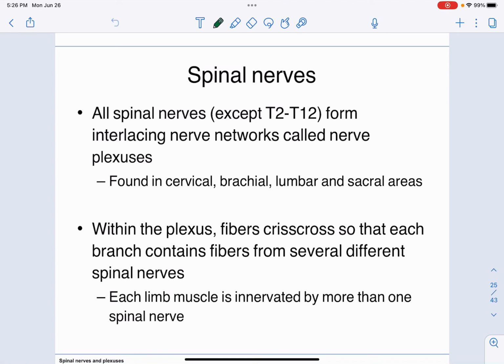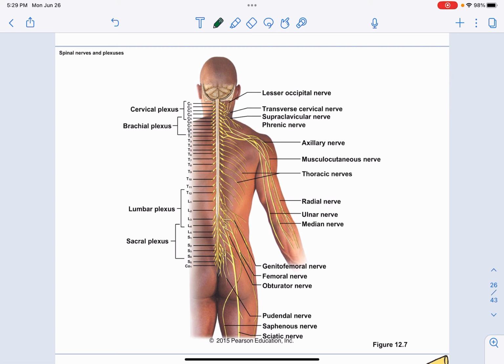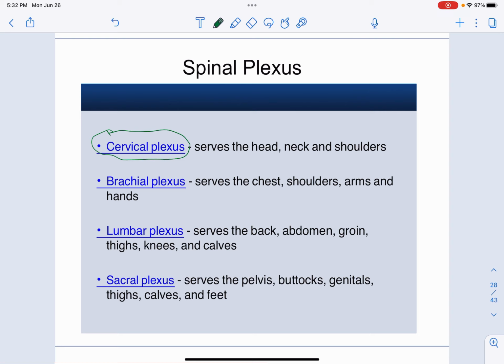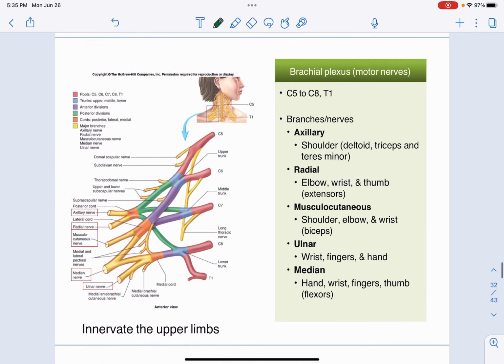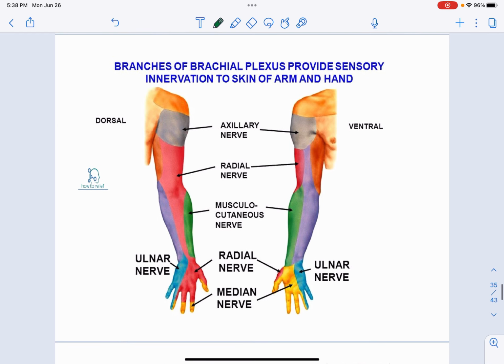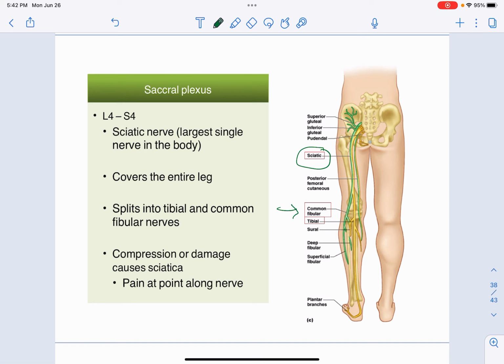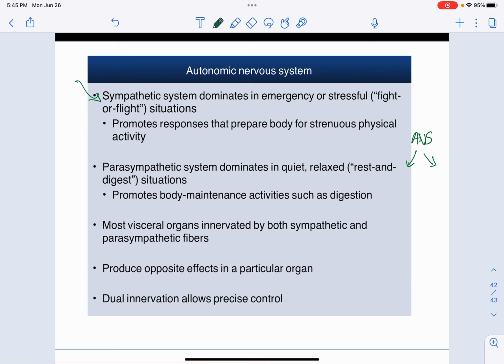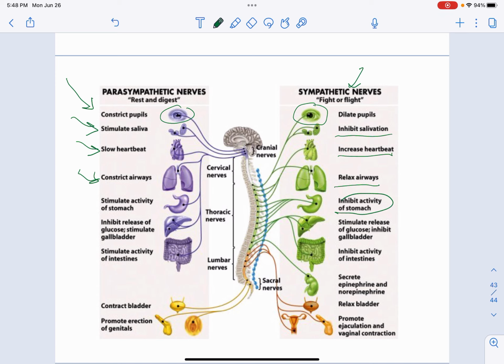Lecture 13 Spinal Cord and Peripheral Nerves Part 2